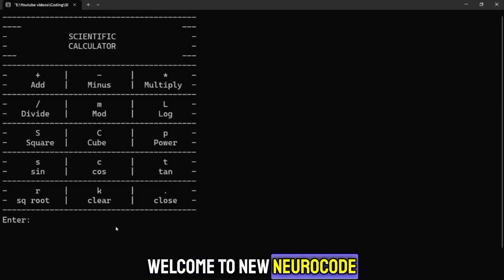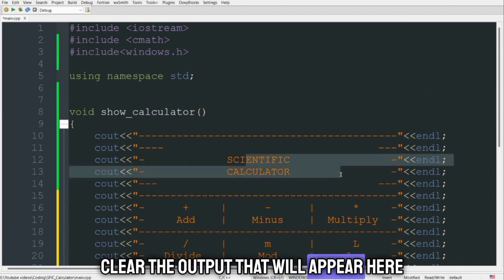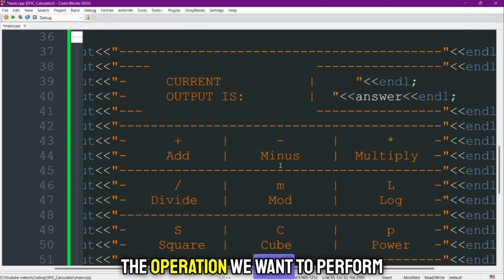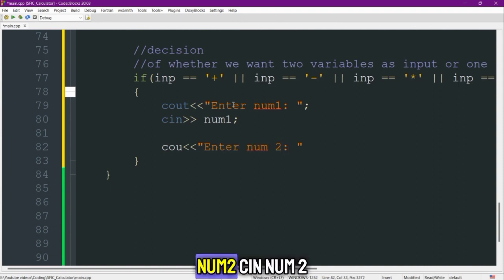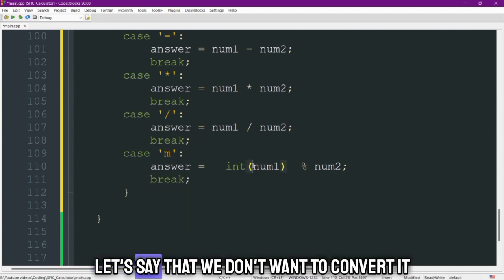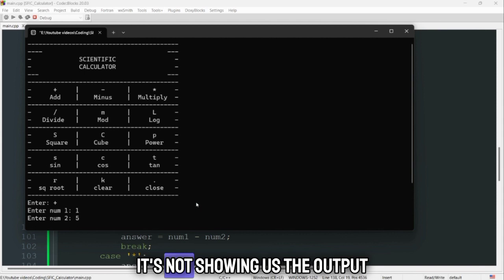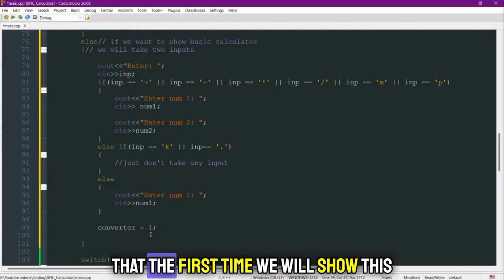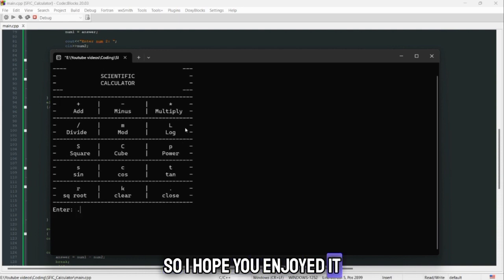SCIENTIFIC CALCULATOR (realistic) in C++ | BEGINNERS PROJECT Cpp CONSOLE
🔢 In this 32-minute tutorial, join us at NeuroCode as we dive into the world of C++ programming and create a fully functional calculator with a sleek user interface resembling a real calculator!

💡 Learn how to implement basic arithmetic operations like addition, subtraction, multiplication, and division, making it a perfect starting point for beginners in C++.

⚙️ But that's not all! We take it a step further by adding advanced mathematical functions like modulus, sine, logarithm, power, and square root. Elevate your programming skills with these valuable additions.

🔄 Our calculator isn't just about crunching numbers; it's smart! Discover how to clear the output, perform operations on previous results, and even close and clear the calculator for a fresh start.

🖥️ Whether you're new to programming or looking to expand your C++ knowledge, this tutorial offers a hands-on approach to coding a practical application.

🚀 Ready to start coding? Watch now and level up your C++ skills with NEUROCODE!

00:00 - Introduction
00:30 - Coding Structure of  Calculator
03:36 - Adding Buttons
05:35 - Creating Output Function
07:52 - Coding the Calculator
15:27 - using SWITCH statement to work with buttons
24:19 - Further Modifying our Code
29:21 - 100% Functional Scientific Calculator